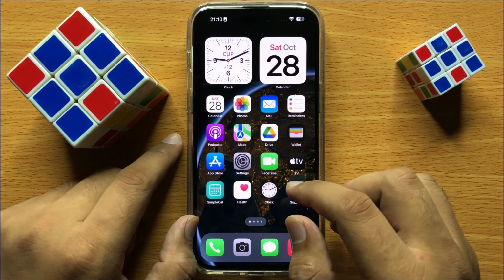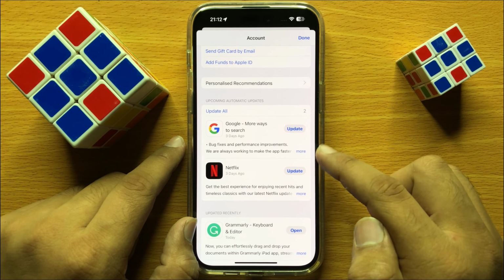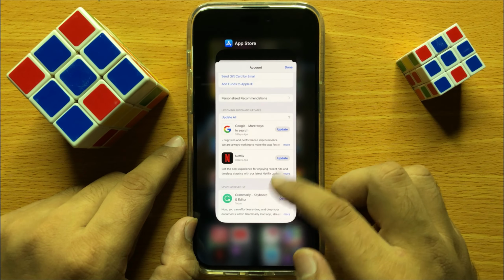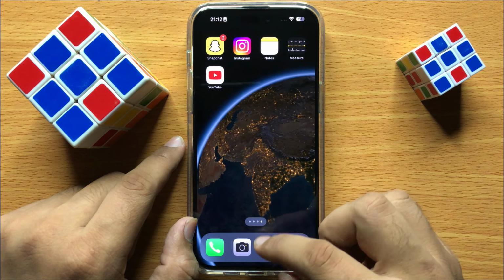How to Fix Keeps Freezing, Lagging Issue ios 17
In this Video You Will Learn How to Fix Keeps Freezing, Lagging Issue ios 17